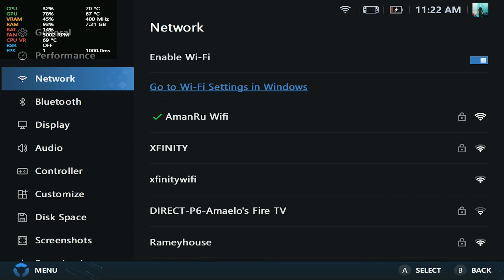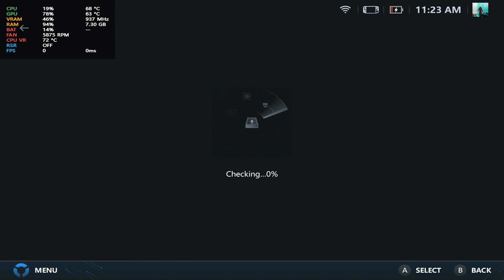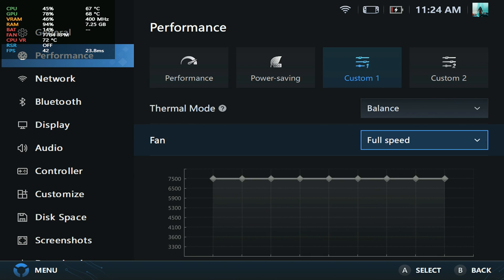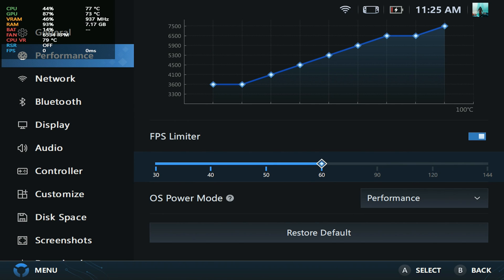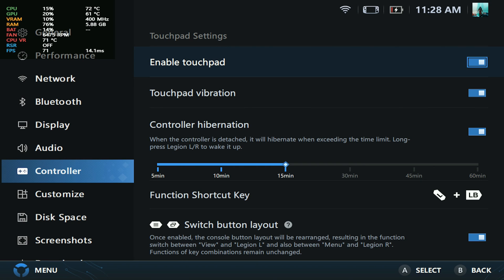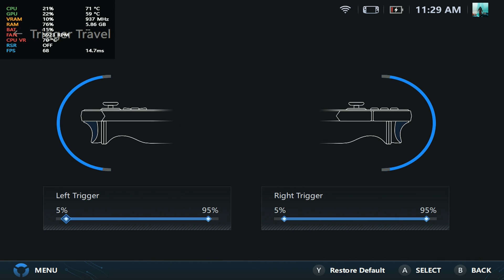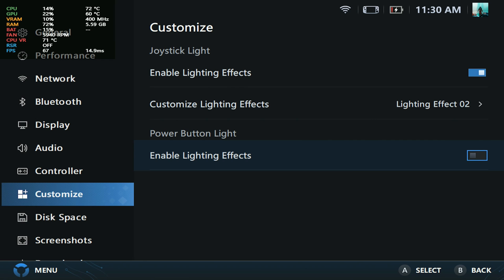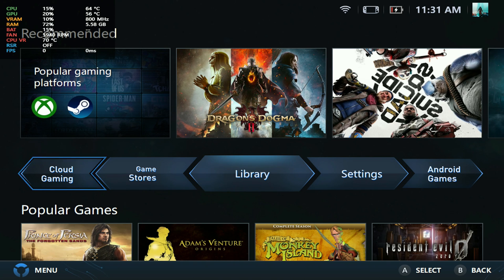HUGE Legion Space Update For The Legion Go! Fan Curve Customization, FPS Frame Locking & More!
In today's video, we break down the latest Legion Space update for the Lenovo Legion Go. You can download the new Legion Space Update